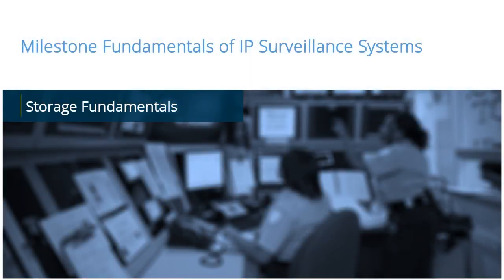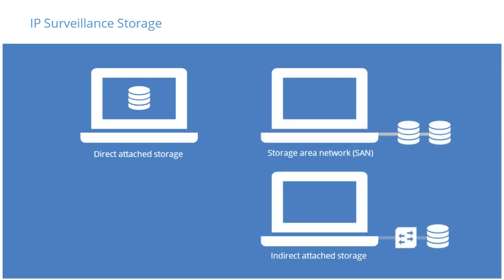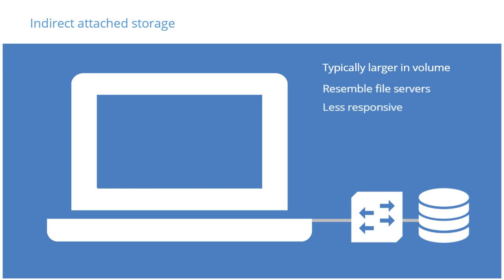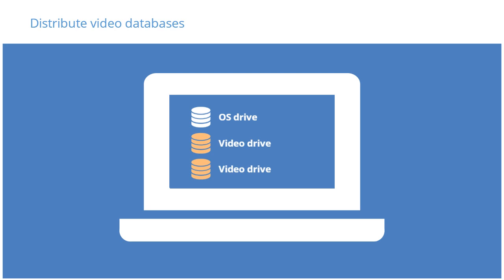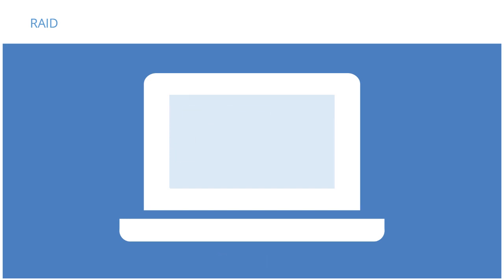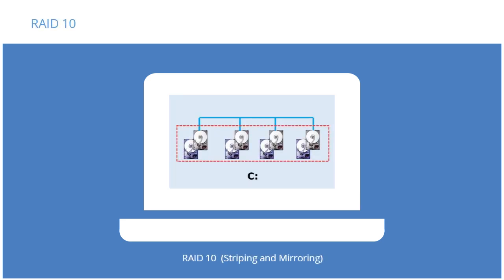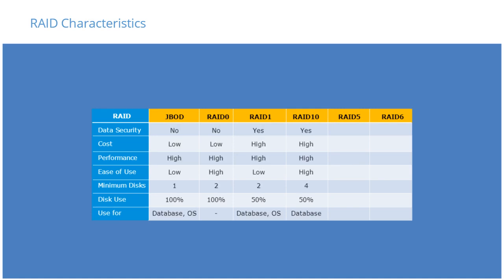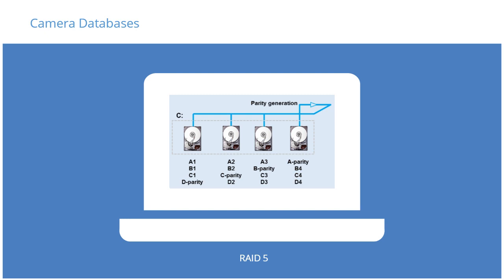Milestone Fundamentals: Storage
The Milestone Fundamentals of IP Surveillance Systems provides a foundation of knowledge that will help you design, install, configure, troubleshoot, and/or interact with Milestone IP surveillance systems. This tutorial covers:
• Describing the main types of storage
• Explaining RAID technology and levels
• Listing Milestone recommendations for storage in an IP surveillance system